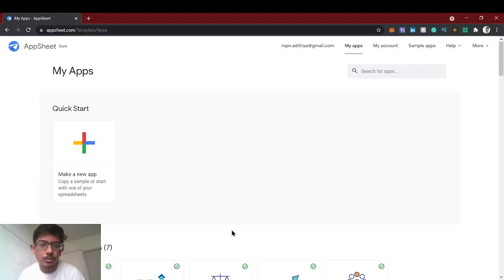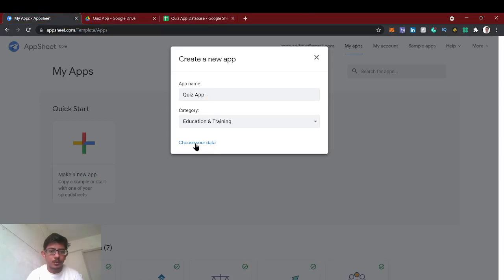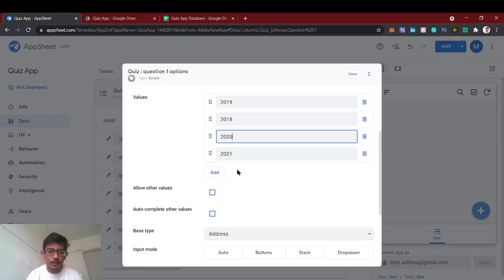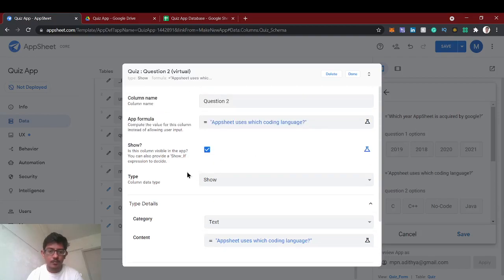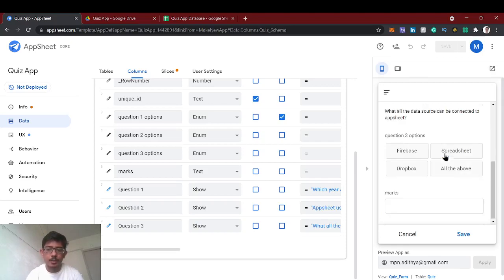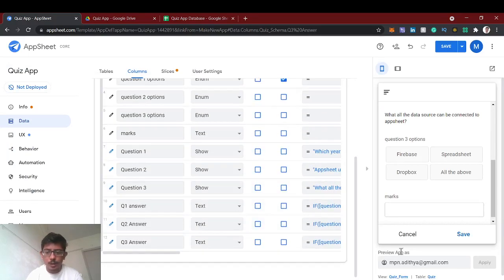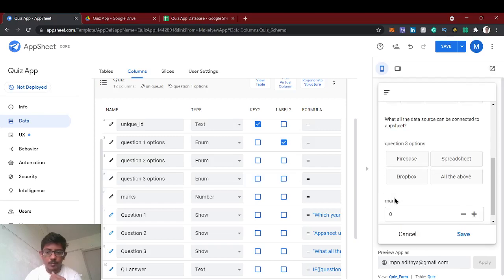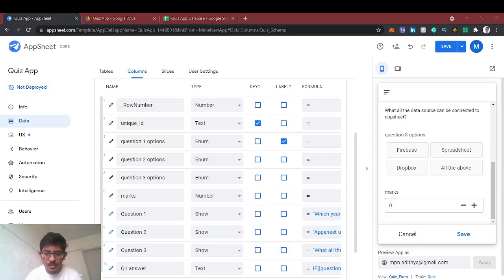How to create Quiz App in Appsheet | Part 1 | Freelancing | Upwork | Fiverr | Appsheet Expressions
In this tutorial, we gonna create a basic Quiz App using Enum data type and using IF() Expression in Appsheet